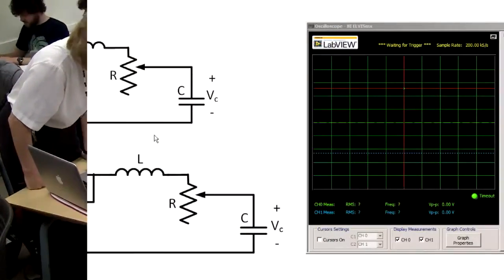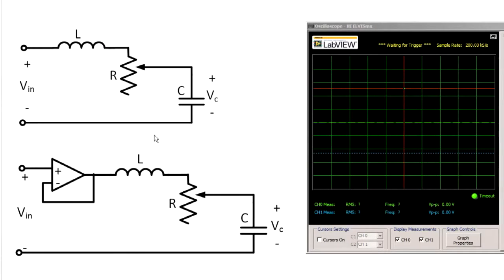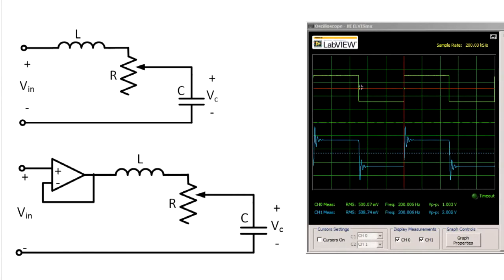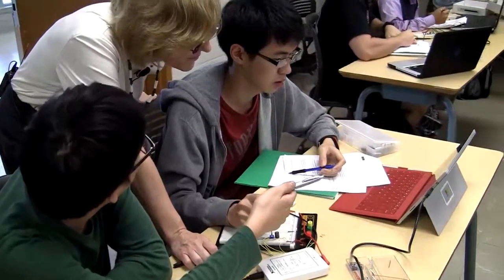myDAQ: Hands on Learning @ Georgia Tech_Ferri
This video shows the use of the myDAQ for in-class experiments in a circuits class at Georgia Tech.